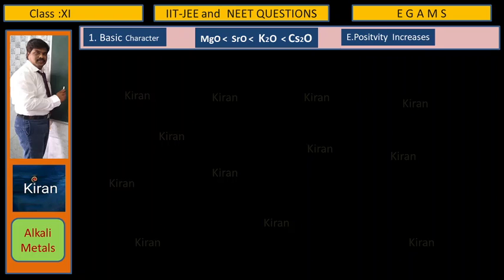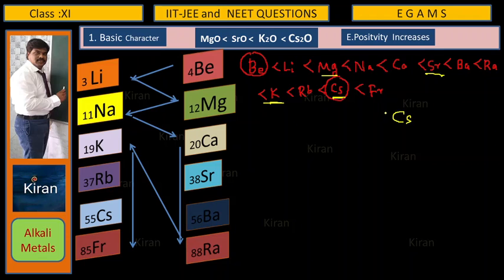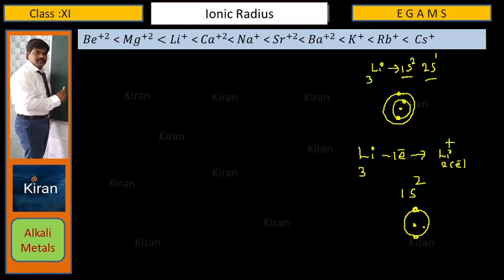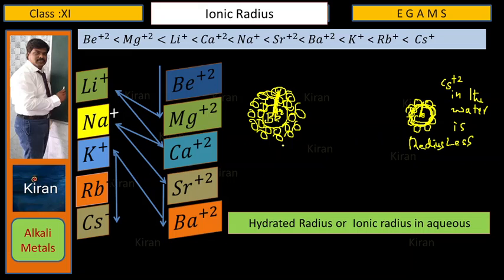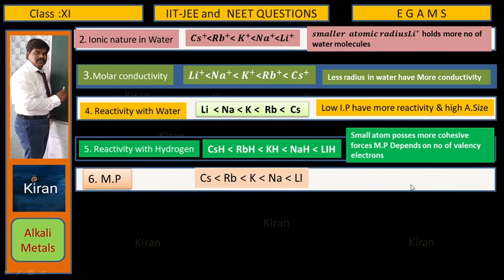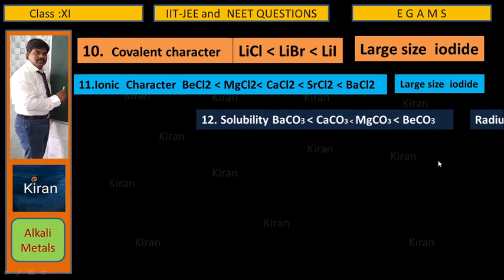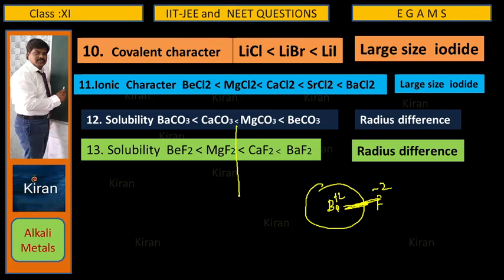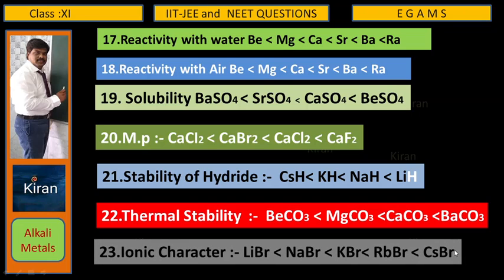IIT-JEE & NEET IMPORTANT TRENDS IN S BLOCK ELEMENTS BY KIRAN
S-BLOCK ELEMENTS(ALKALI METALS AND ALKALINE EARTH METALS)